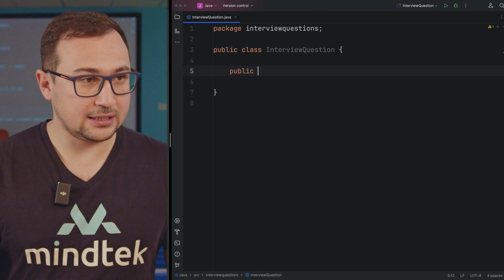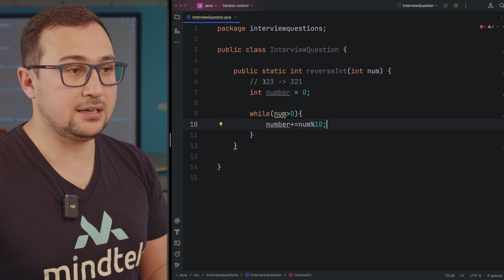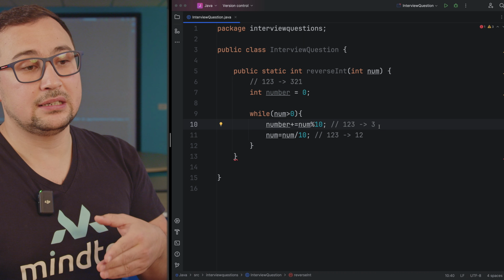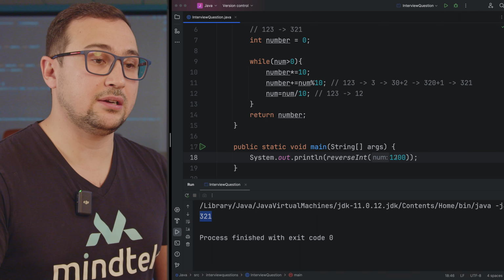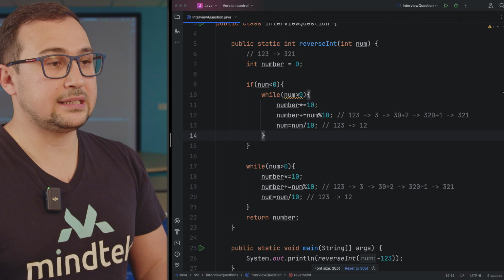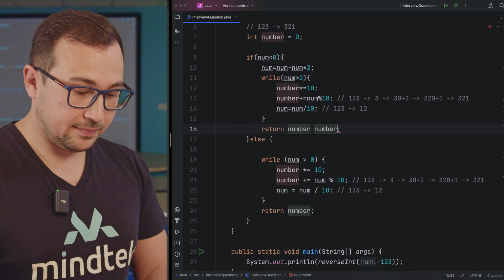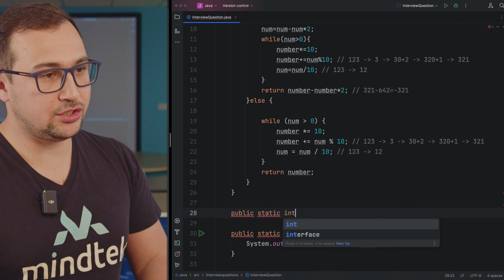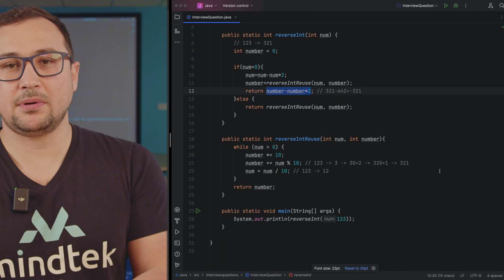Reverse int without using String - Java Interview Question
/ mindtek.io